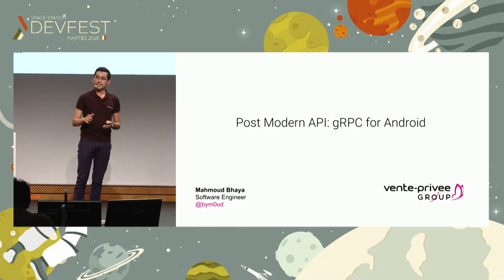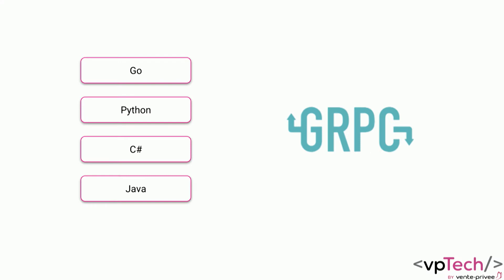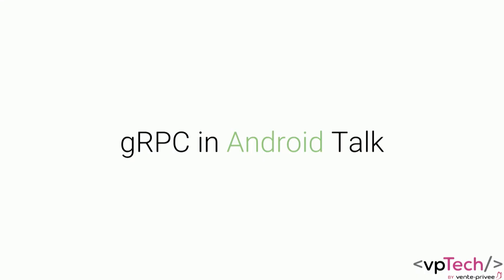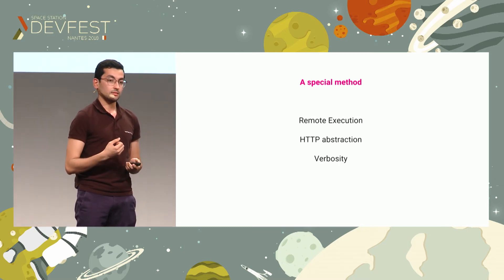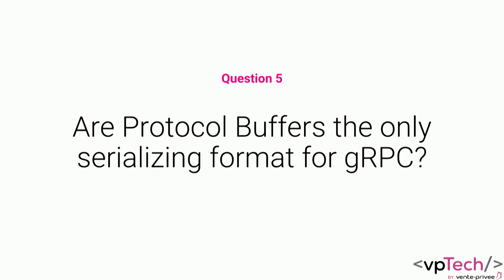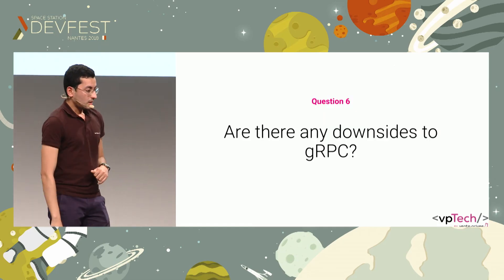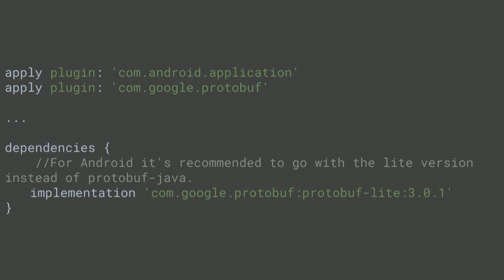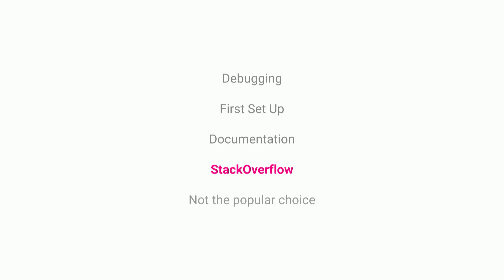[DevFest Nantes 2018] The postmodern API gRPC on Android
Speaker : Mahmoud Bhaya

Most of mobile apps today need communicating with a server. And most of them rely on REST APIs to do so, putting aside how it’s implemented or whether it respects the REST Architecture or not. In a context of distributed and autonomous back end teams, adopting micro-services as an architectural approach, many developers have been arguing about the efficiency of loosely typed interfaces of REST.

Since 2015 when Google open sourced gRPC many of them have been using it alongside Protocol Buffers as message format instead of REST and JSON. But not all of the front end developers followed through, which made backend developers duplicate efforts to add specific endpoints in REST.

In this talk we will see how Android Developers can make faster server calls, while saving battery life and data usage, by creating a gRPC client for Android.